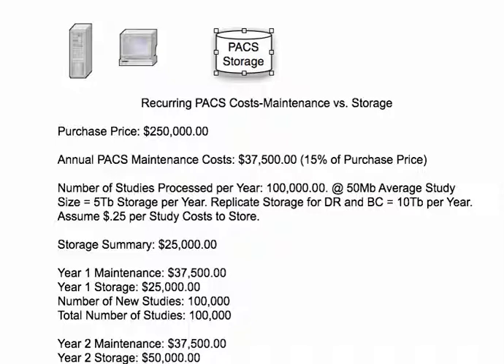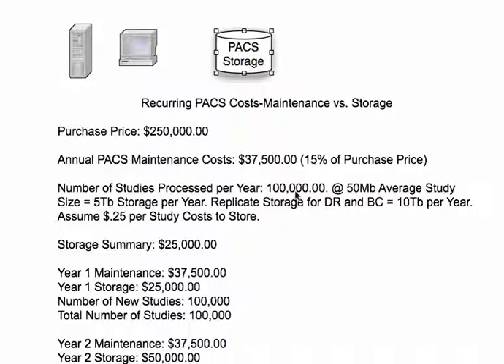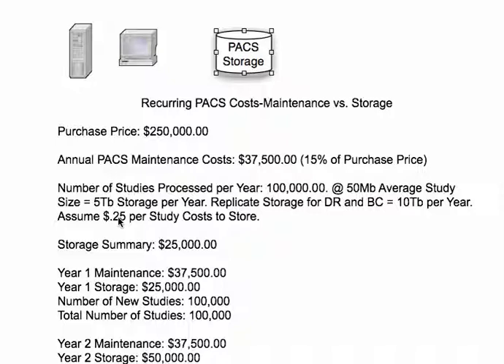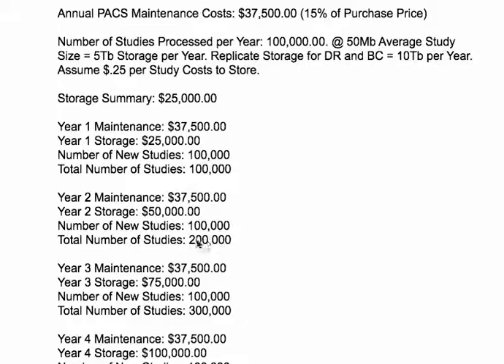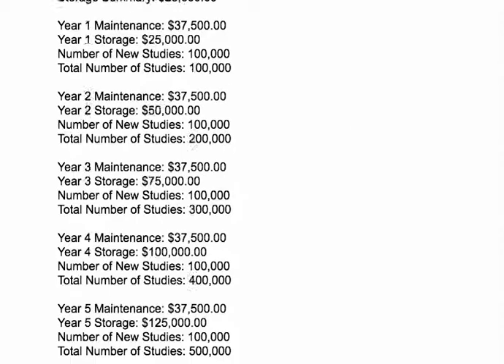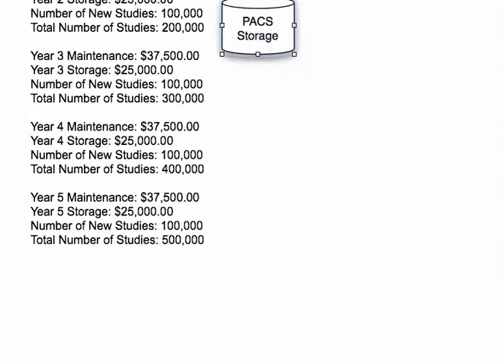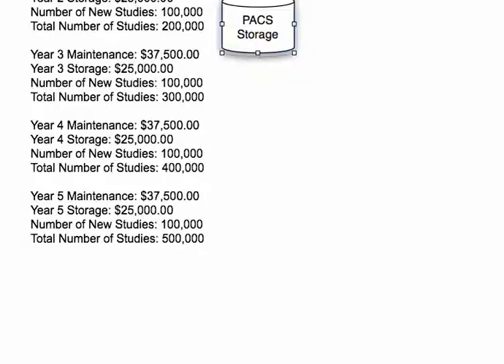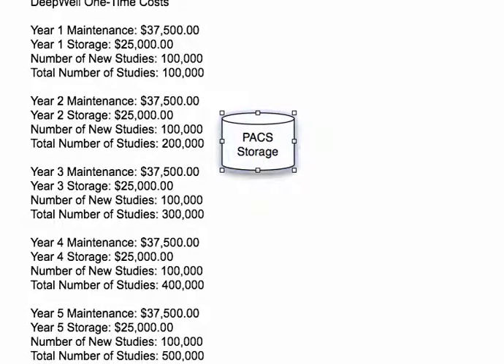Recurring PACS Costs-2012-01-27